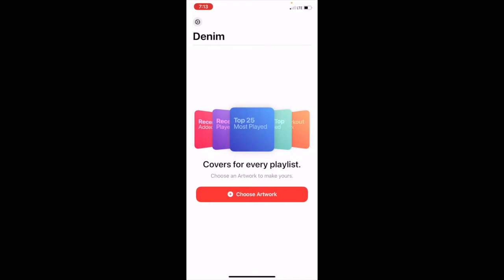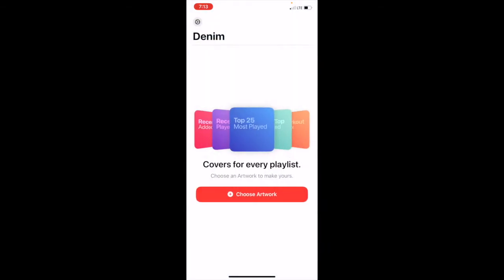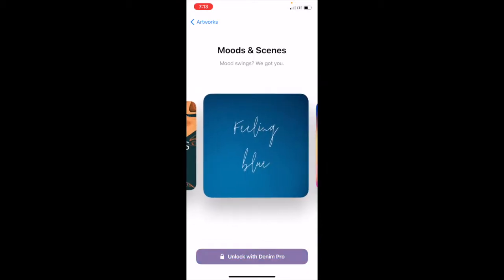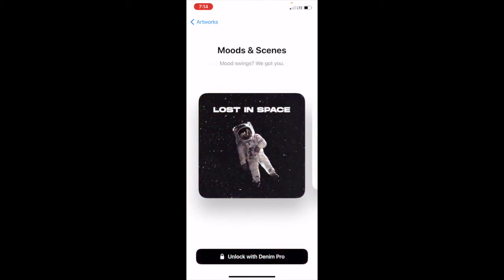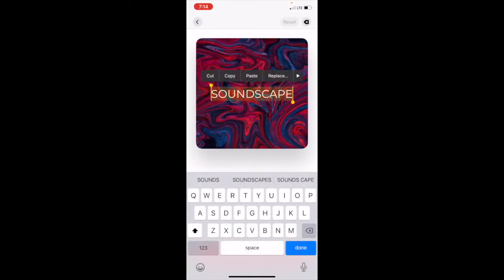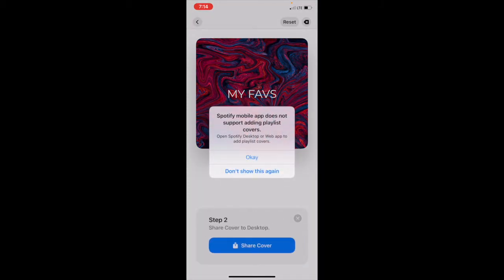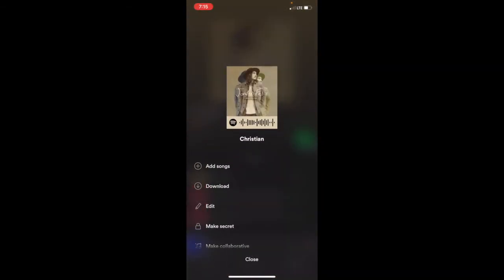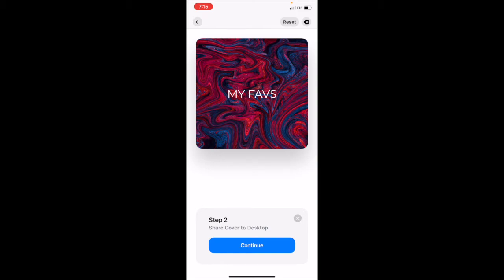How to Make Custom Music Playlist Covers/Art – Denim App Review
Learn how to make custom music playlist covers or artwork easily and free using Denim. Denim is an app built just for this cause of making playlist covers. Watch, learn, and enjoy!